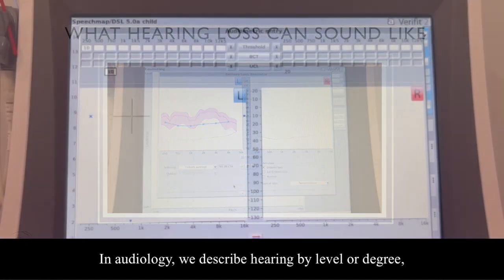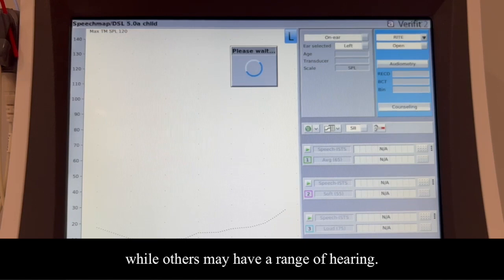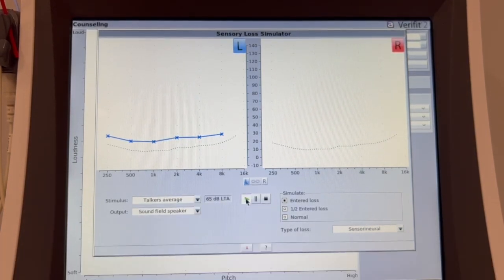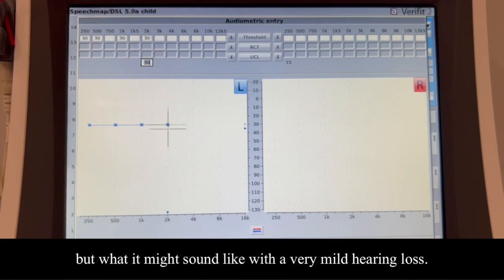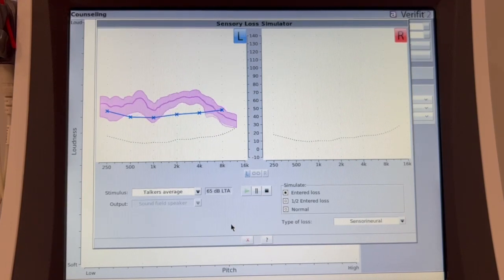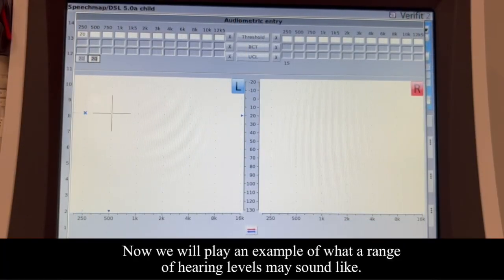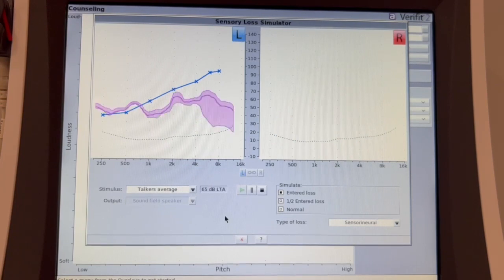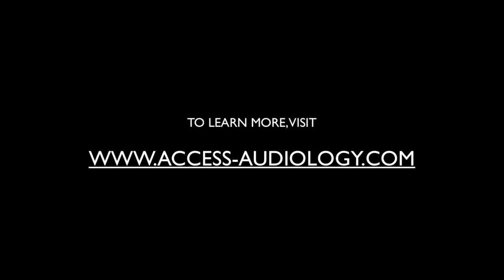Hearing Loss Simulation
This video gives examples of what different levels of hearing might sound like.

To learn more about hearing, hearing loss, and hearing intervention,